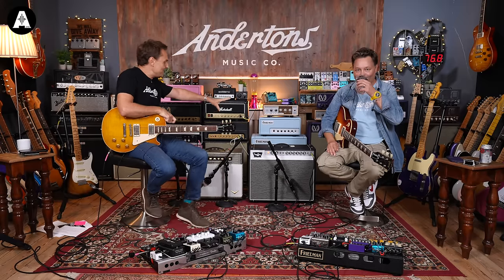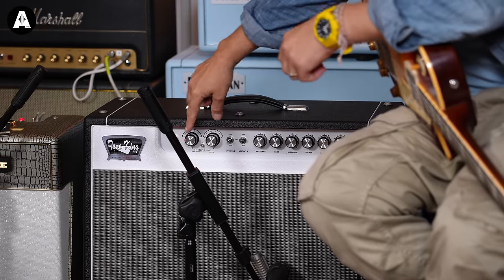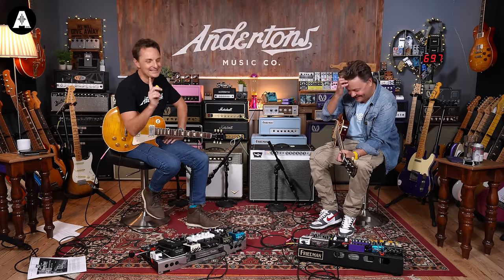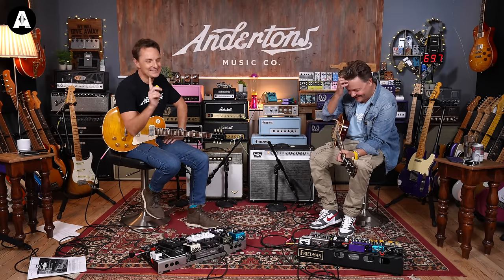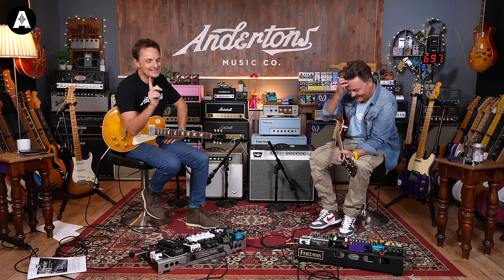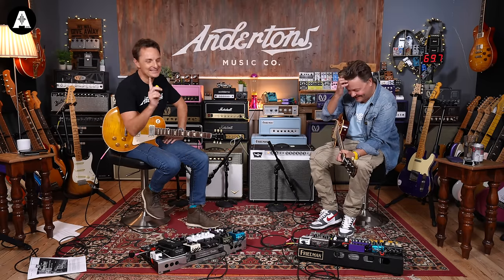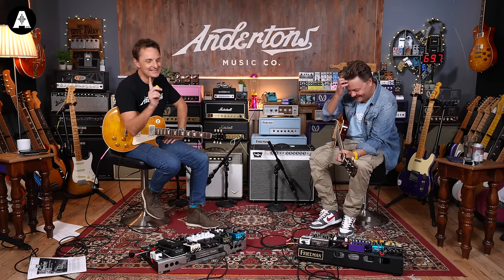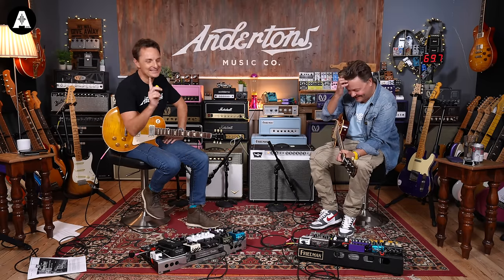Tone King Royalist MK3 & Magnatone Super 15 - Some of the Finest Amps Around!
👆 Lee & Pete have the pleasure of trying two of the finest amps in the store! The New Tone King Royalist MK3 is an impressive amp with wonderful attenuation technology! The Magnatone Super 15 is also an extraordinary amp, in a lovely Croc Gold finish!

» Magnatone Super Fifteen Limited Edition Head & 2x12 Cabinet in Blue Croc Finish

⏰ Timestamps ⏰
» 0:00 Intro Jam!
» 2:44 Welcome Back!
» 3:50 Introducing The Amps!
» 6:38 About the Tone King Royalist!
» 10:08 Let's Hear the Royalist!
» 24:43 Let's Hear the Magnatone Super 15
» 35:35 Trying Other Guitars!
» 39:58 Final Thoughts!
» 41:16 Outro Jam!